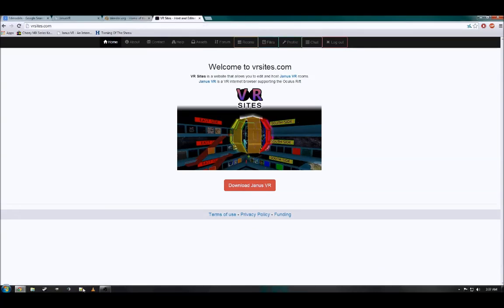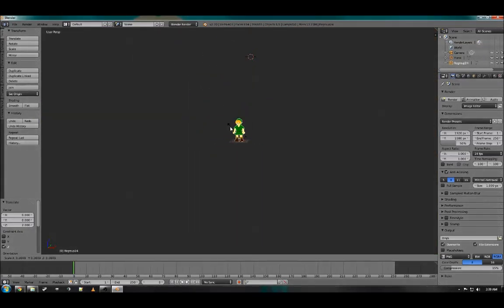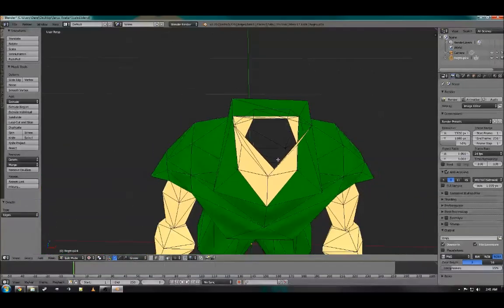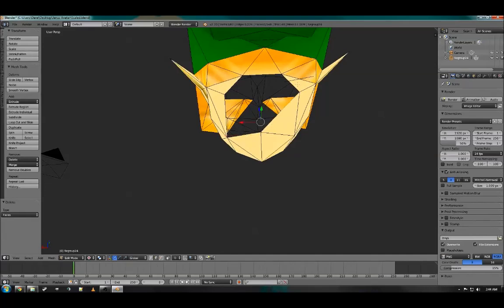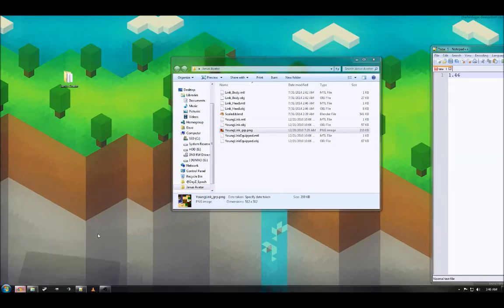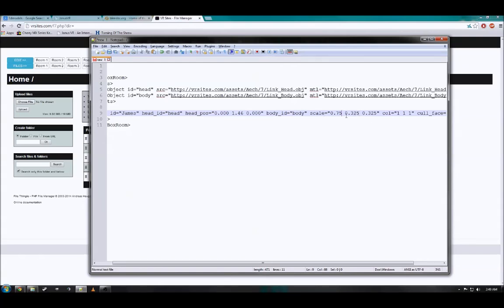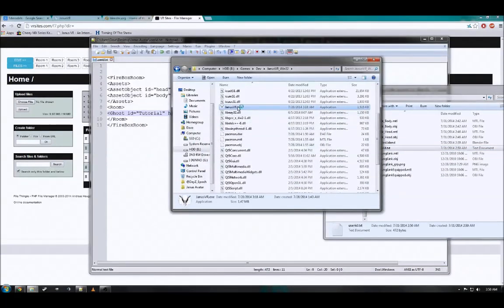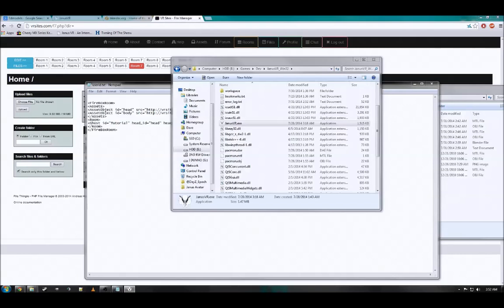Janus Avatar Tutorial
A beginners tutorial to making a JanusVR avatar.